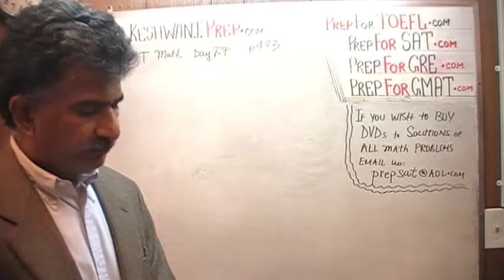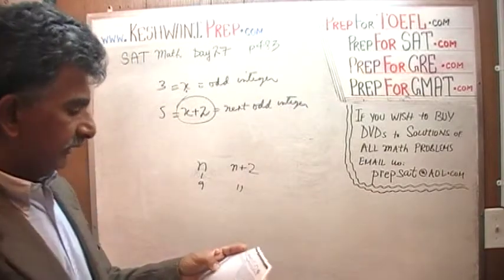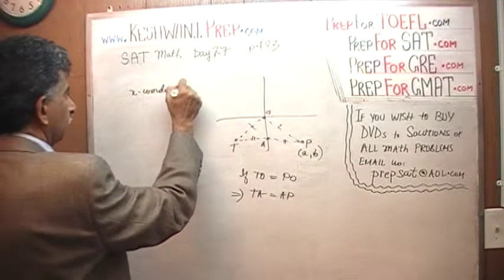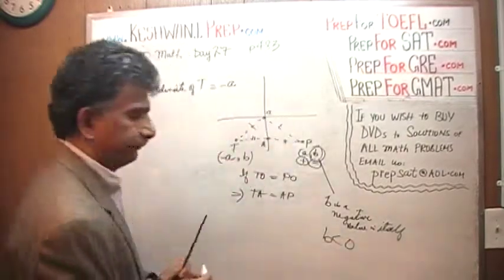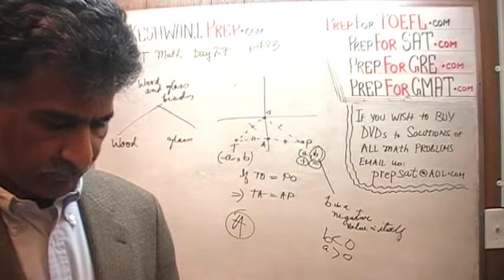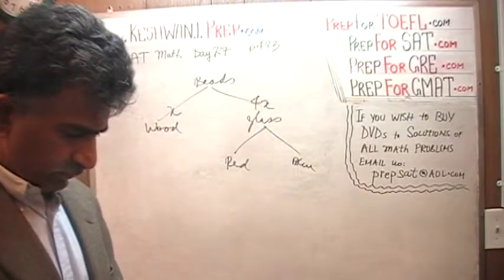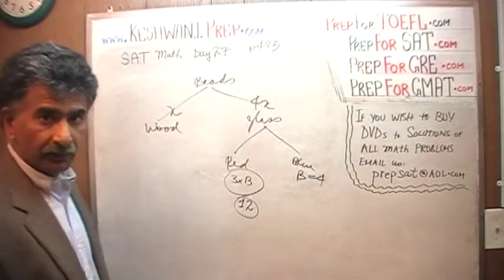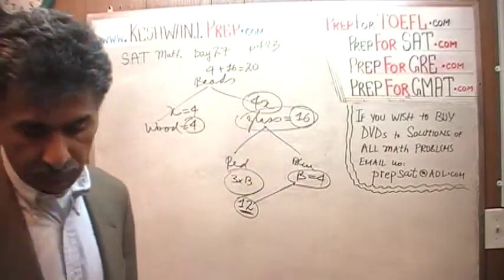SAT Math Day 27 p483 Official Study Guide - Prep Tutor via Skype - SAT, GRE, GMAT and TOEFL